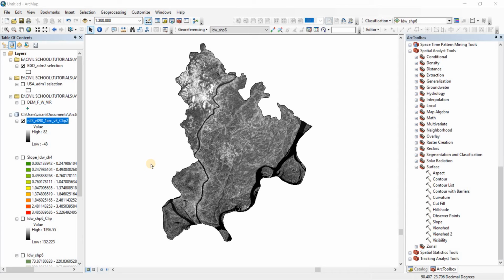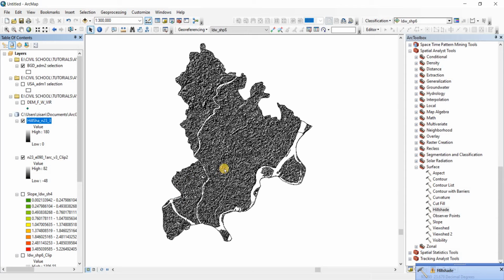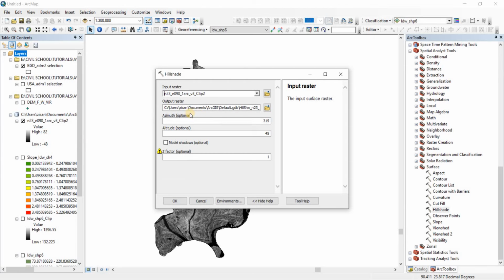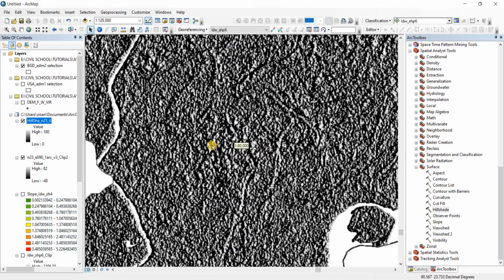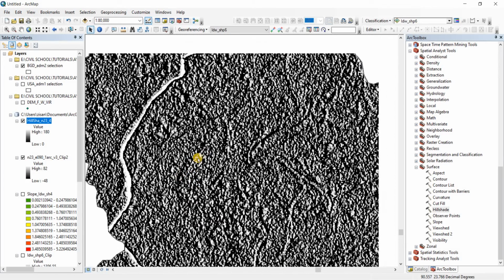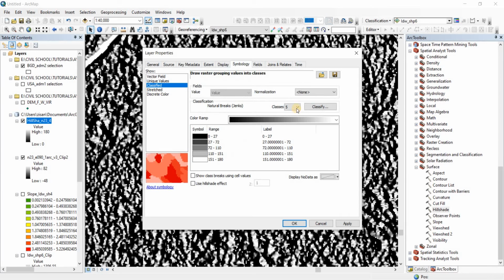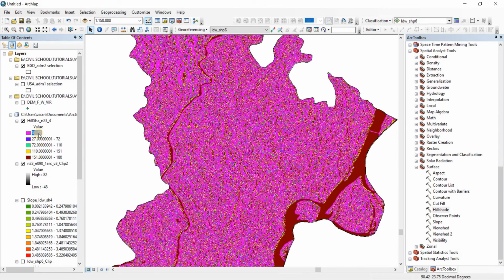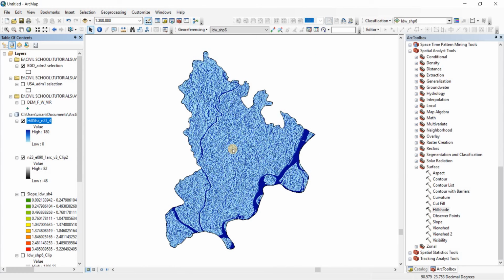How to do Hill shade Mapping in ArcGIS